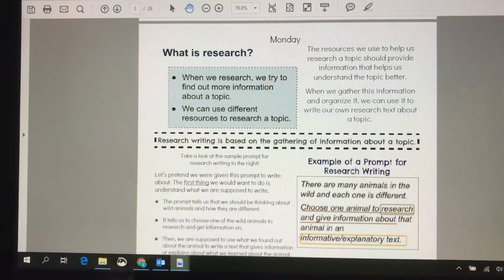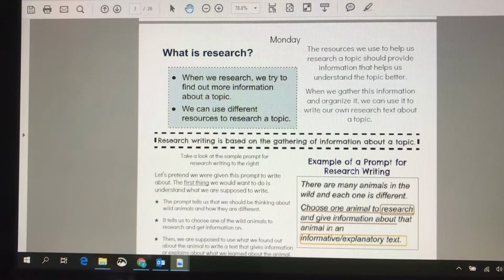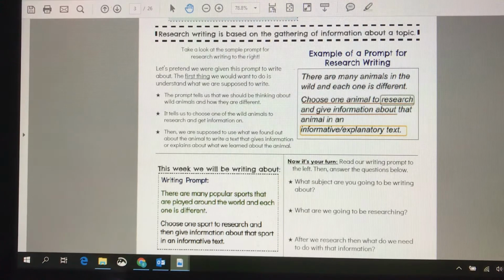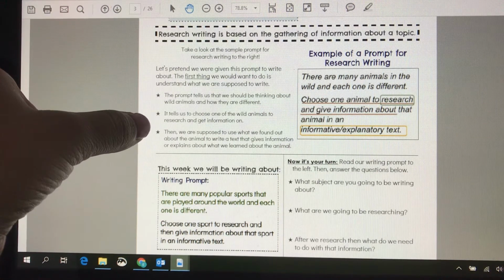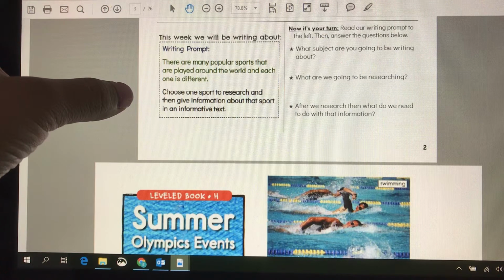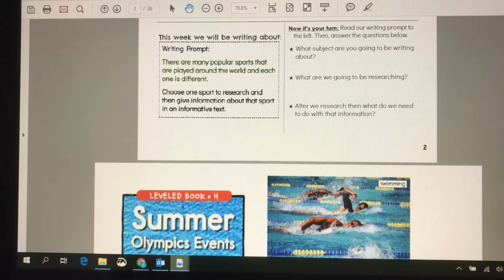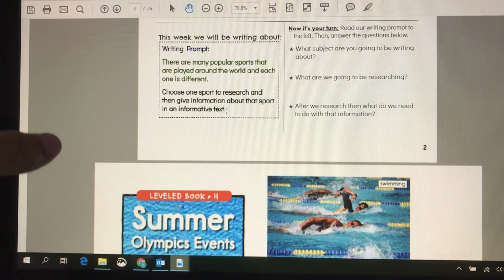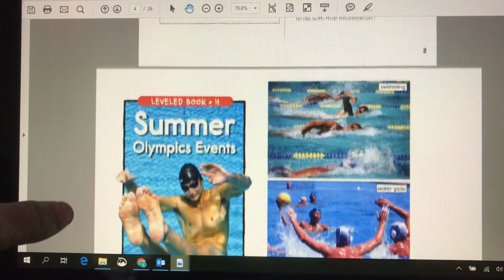Week 8 Mondays lesson